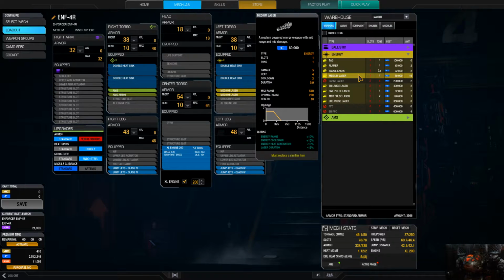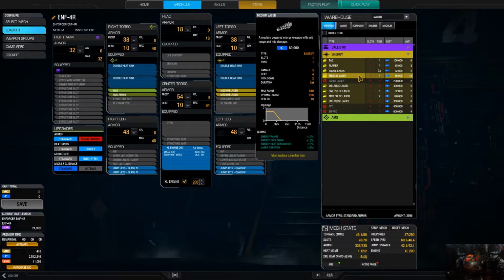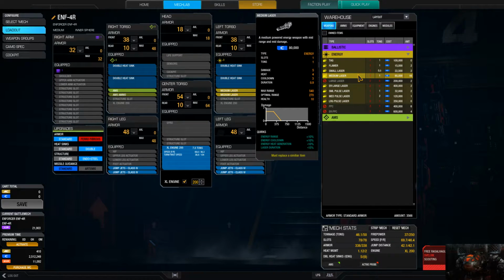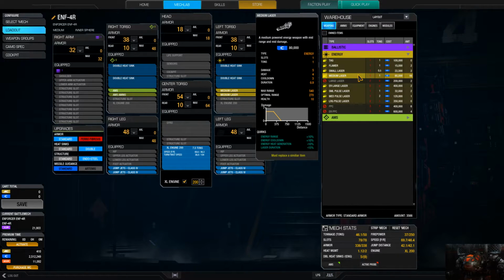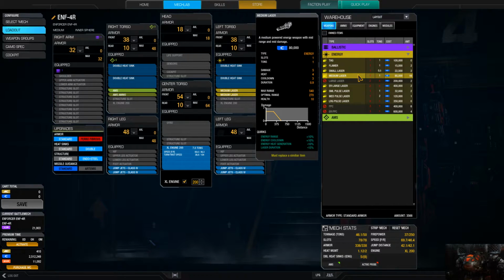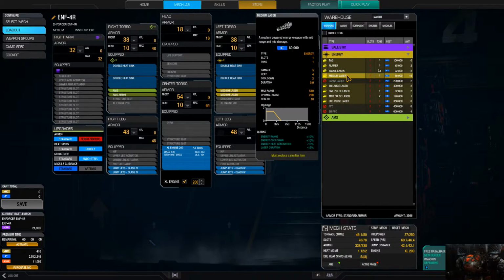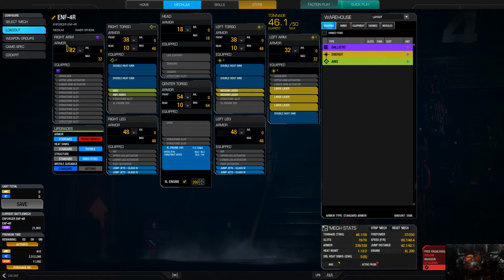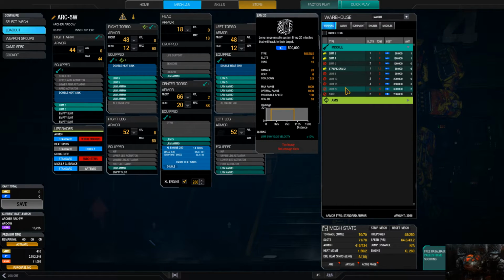Mechwarrior Online: Lets talk (Weapon Modifications)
Today we talk about using EX/C-Bills to modify weapons on Mechs.